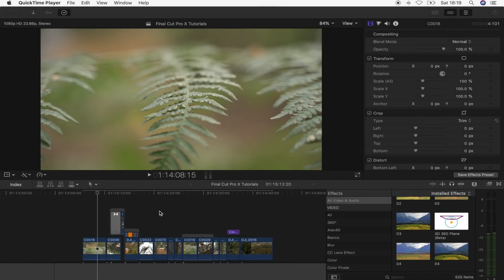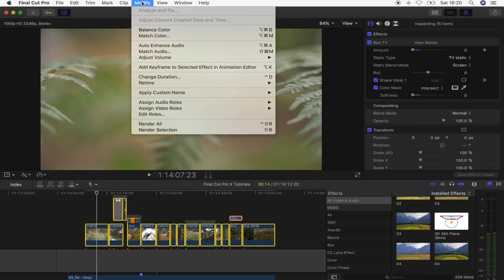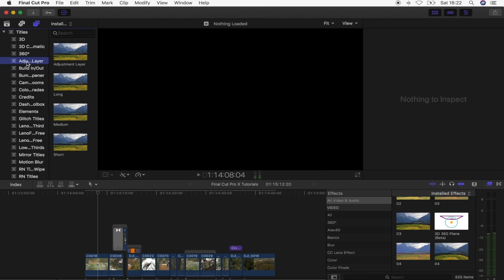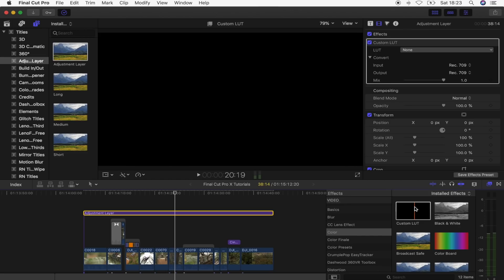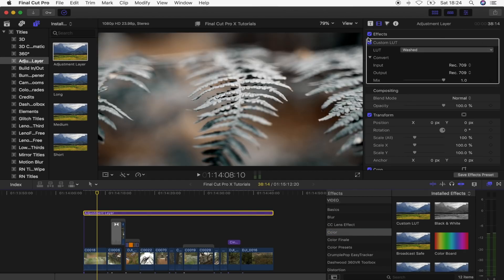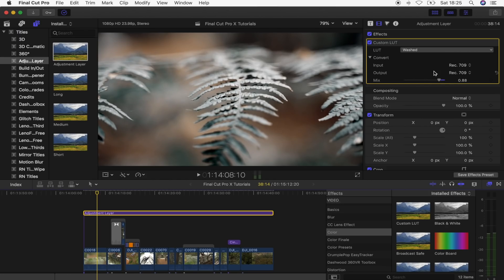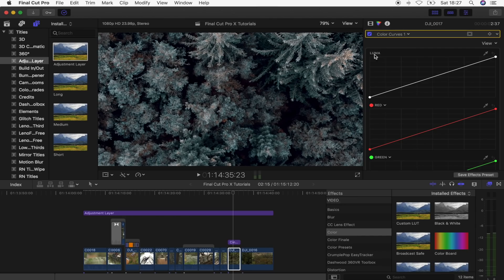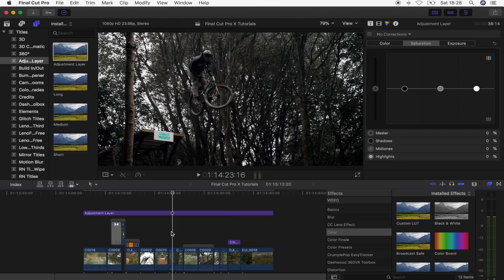How To Color Grade FAST - Final Cut Pro X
How to color grade really fast using the balance color feature in Final Cut Pro X!

Heres a TUTORIAL on how to INSTALL LUTs in Final Cut Pro X 10.3.1 or lower

Tei - Ooyy